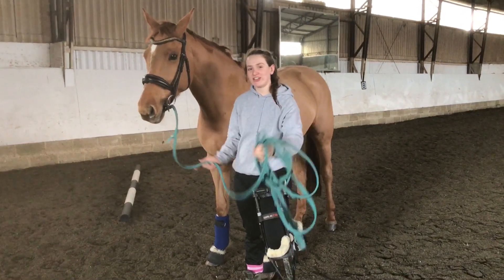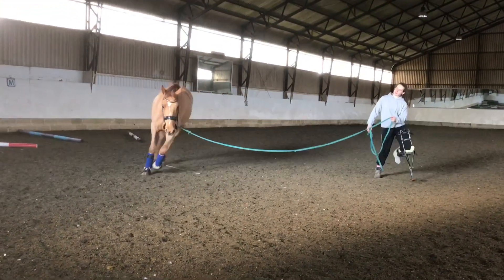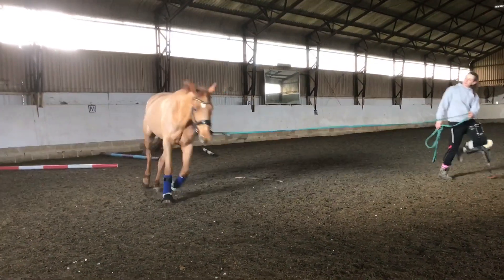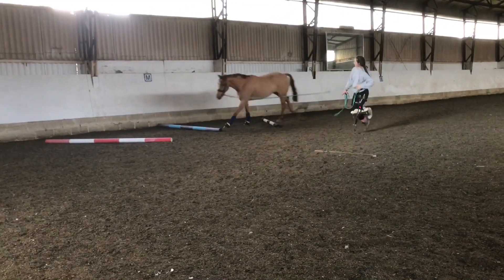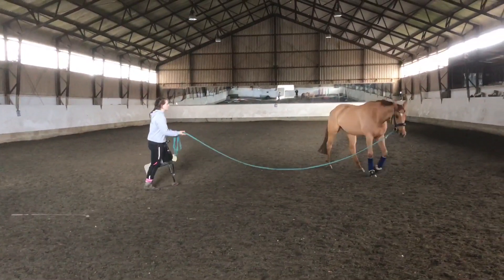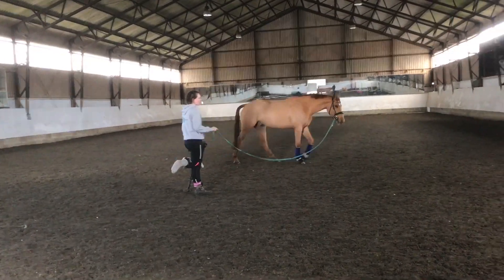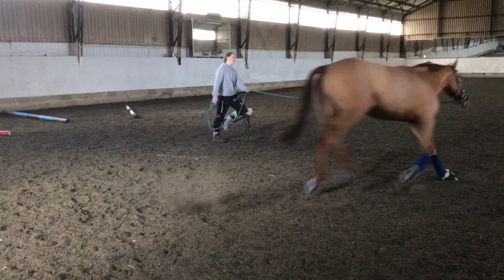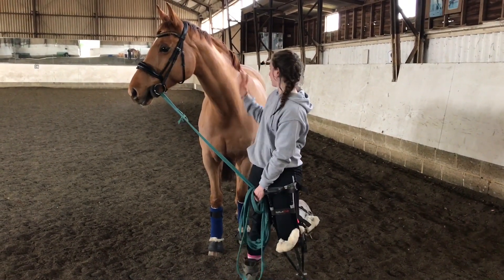POLEWORK ON THE LUNGE | CDB EVENTING TUTORIAL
In this video I put my top event horse 'Sandy' through his paces over a tricky polework exercise while lunging.

View my Facebook page ‘CDB Eventing’ for more details on this exercise and MORE!